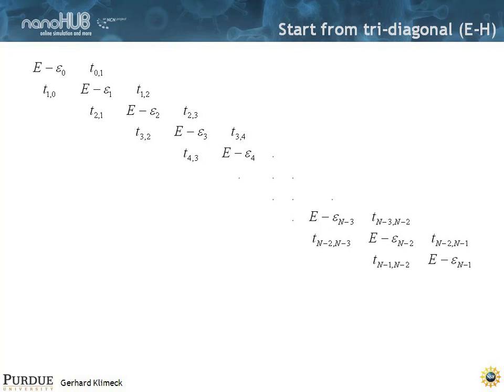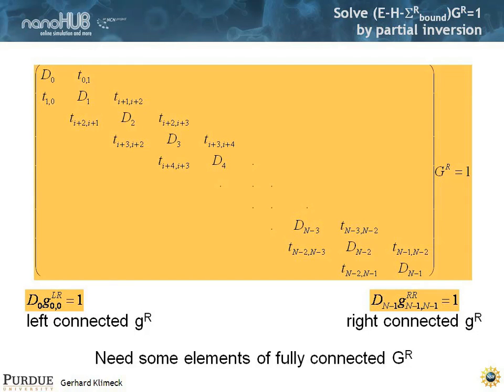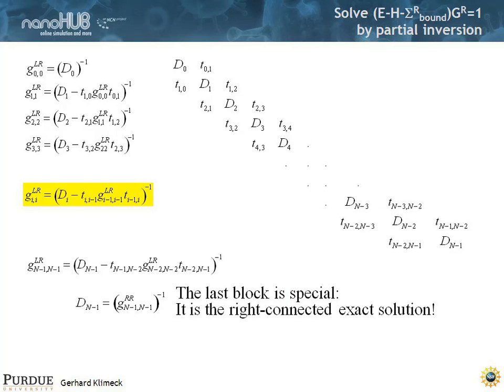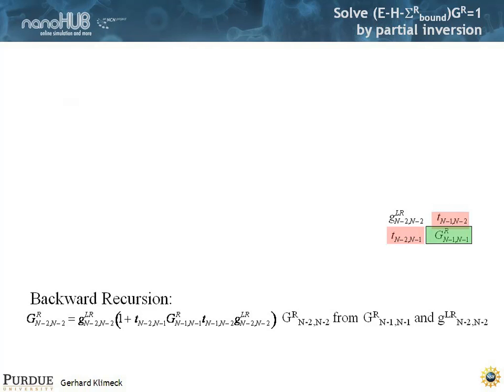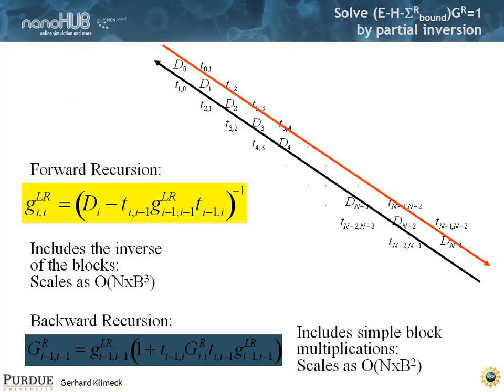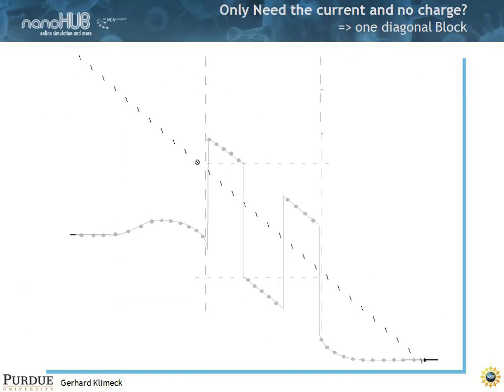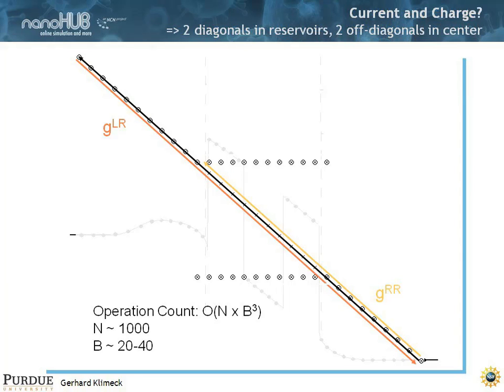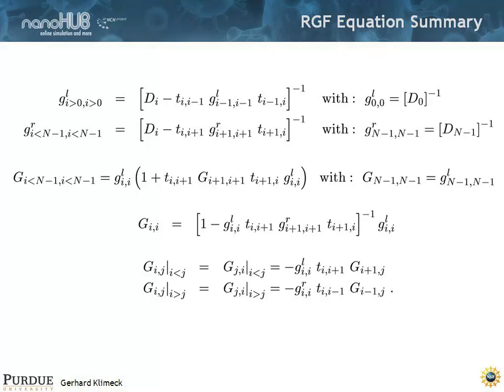Nanoelectronic Modeling Lecture 21: Recursive Green Function Algorithm - Part 3/3